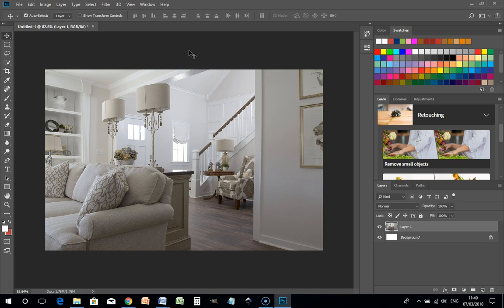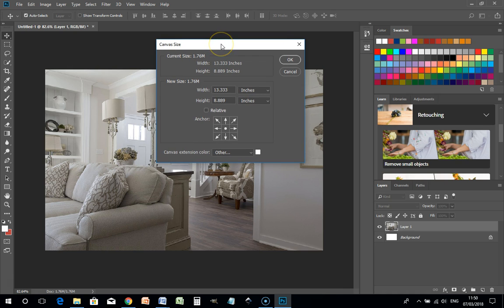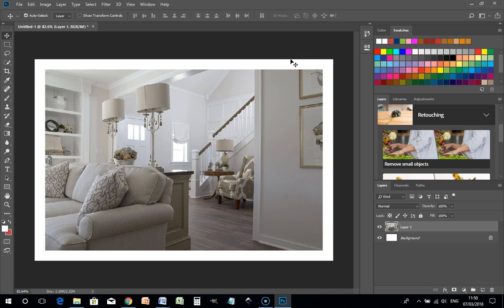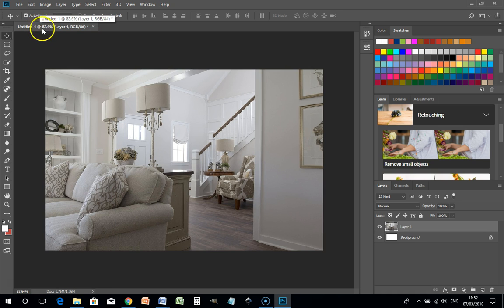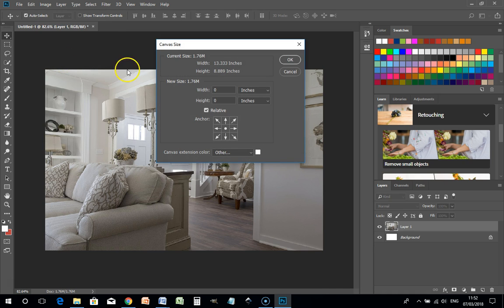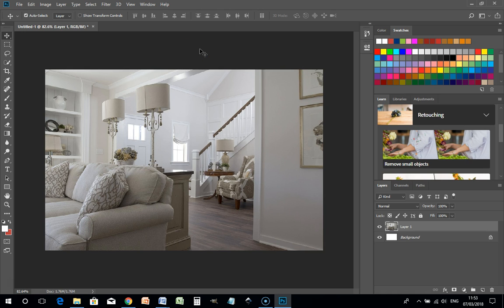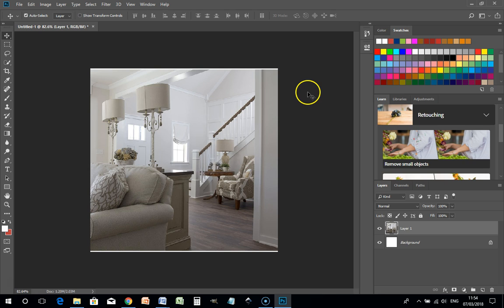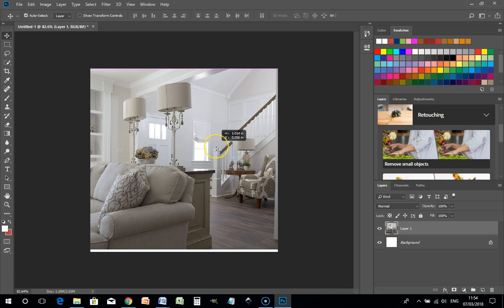Change the Canvas Size in Photoshop